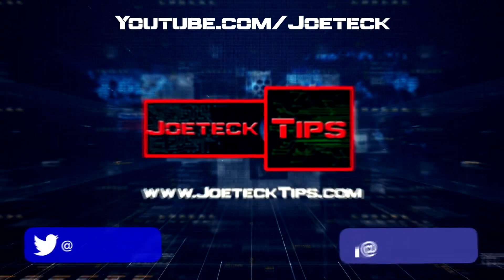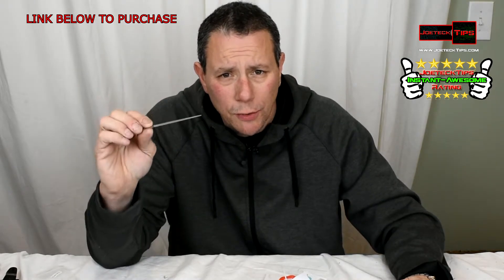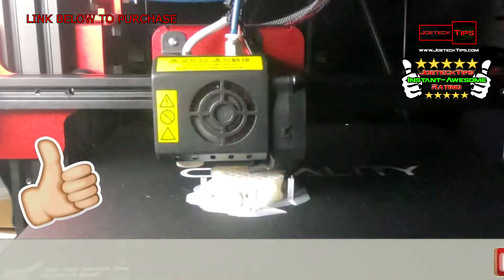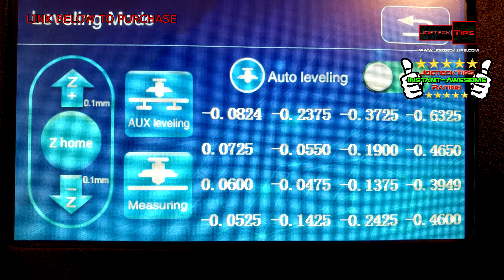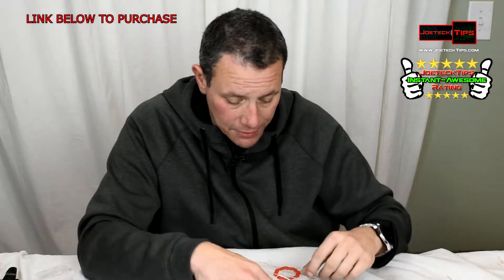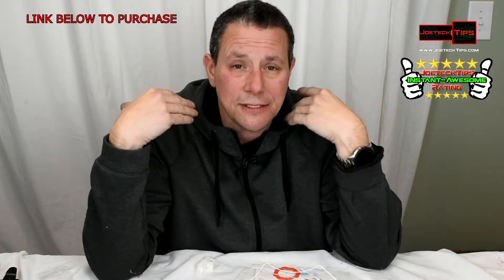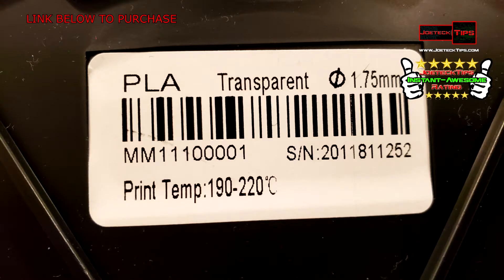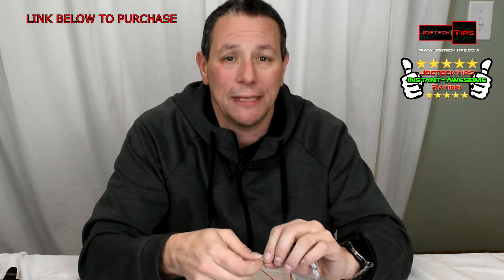My 3D Printer Creality CR-10S Pro Review | JoeteckTips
Creality 3D Printer CR-10S Pro
Silk Silver
Silk Bronze
5 Assorted Colors Black, White, Gray, Blue, Red

32gig TridentZ 3000Mhz DDR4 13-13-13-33